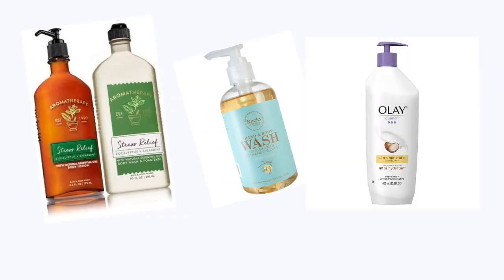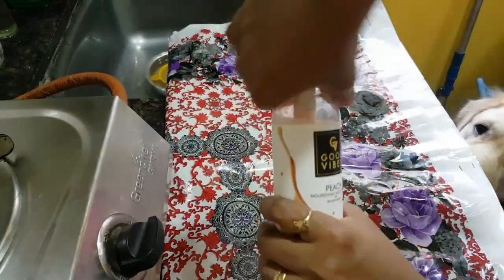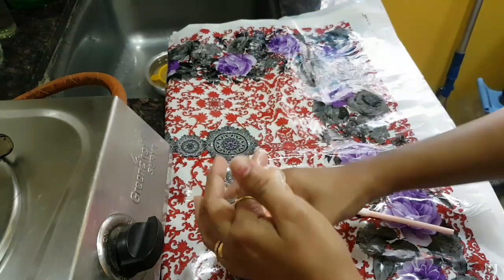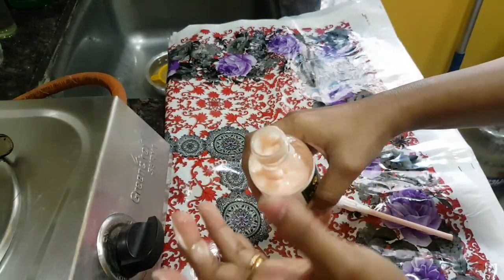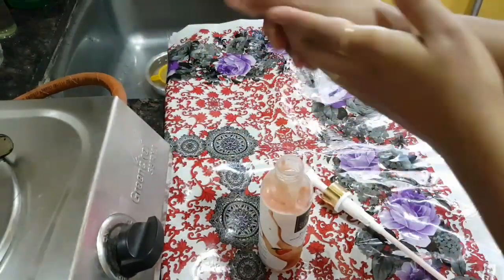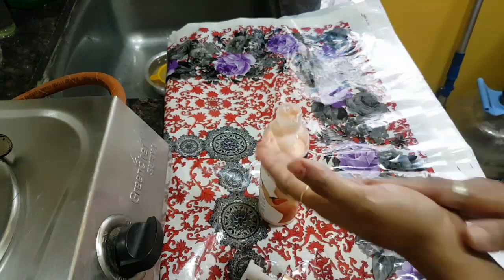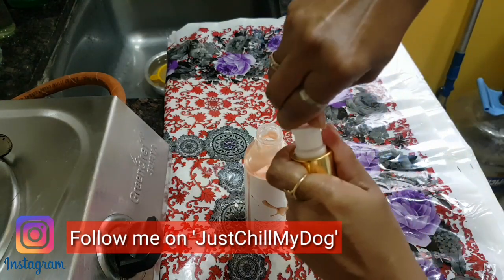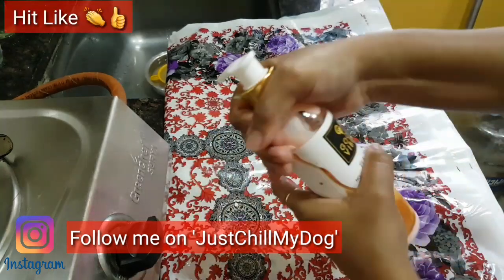( Vacation Hack )How to Lock/close the Pump of Body Lotion/ Body wash Bottle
How to Lock the Pump body Lotion Bottle if going on a Vacation

Musically- justchillmydog
And yes, Thank you for so much for your Love always!

Honesty is a key to my channel,thank you for supporting me ! Love Love :)

Regards
(Pam)Pramila D'souza